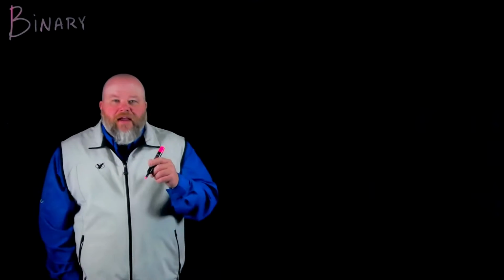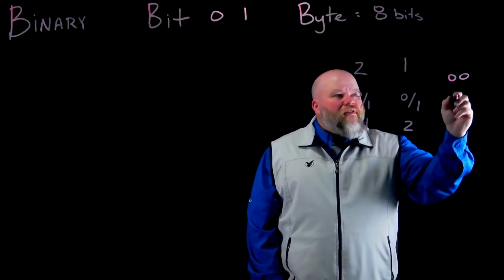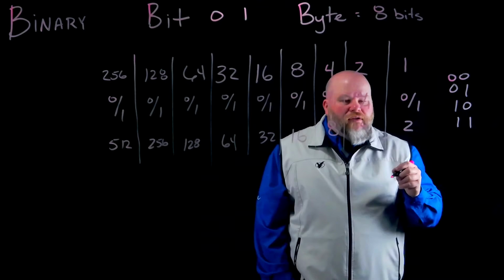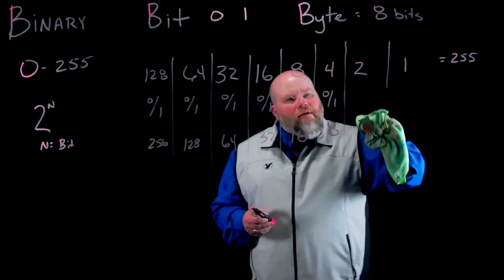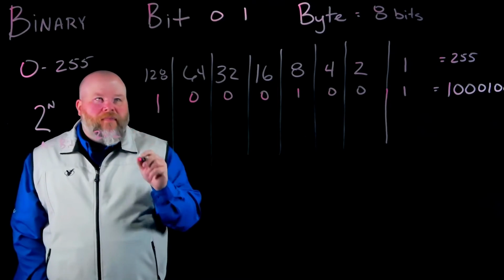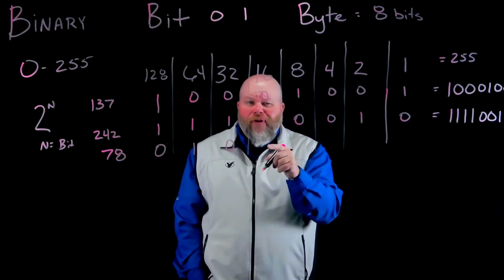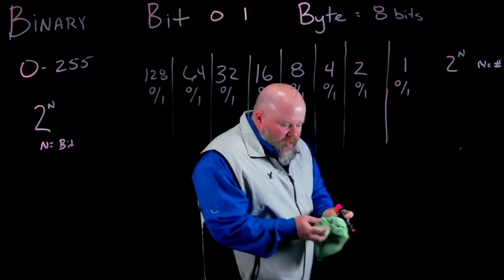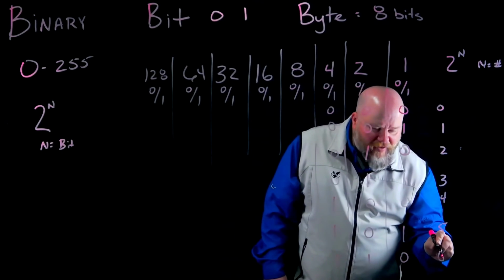Binary Math Basics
The basics of Binary mathematics for networking devices and principles.